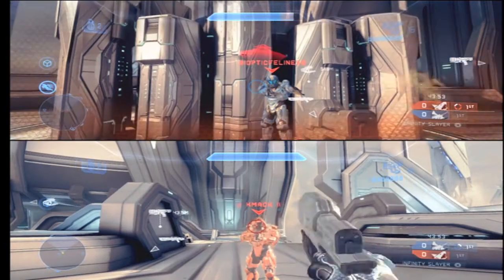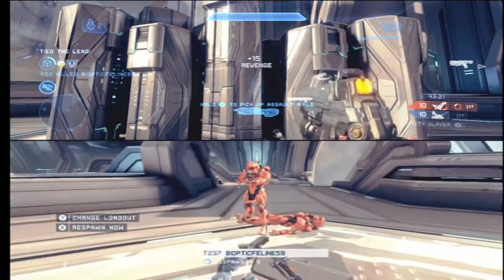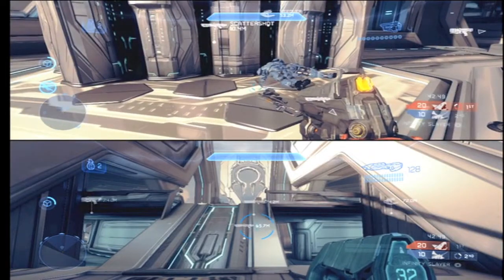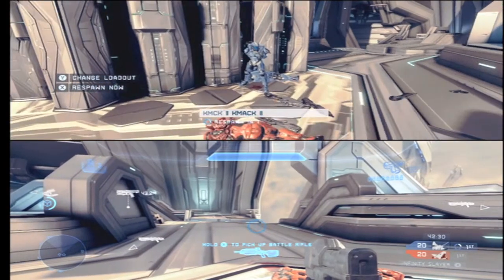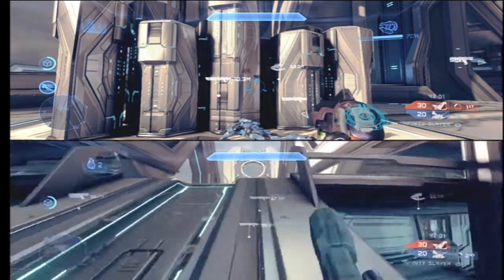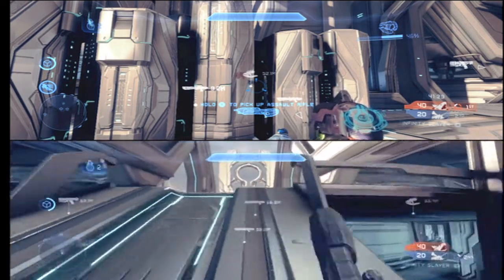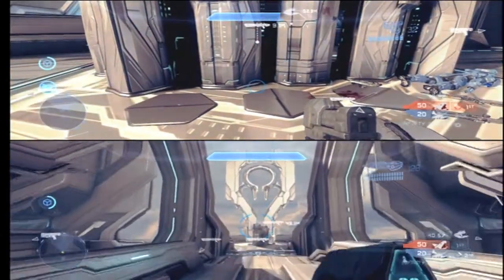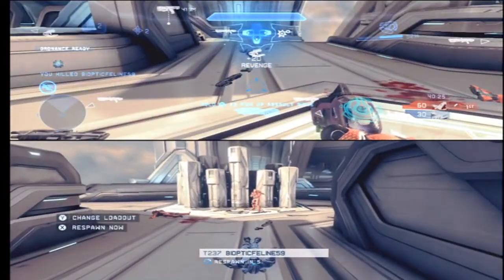Pistols Which one is Best?